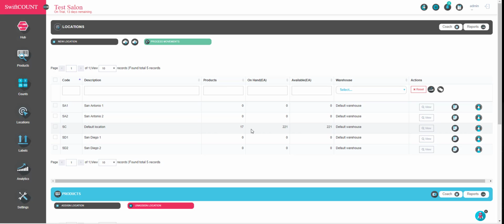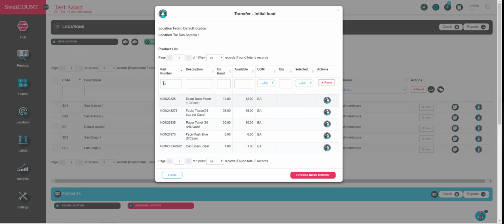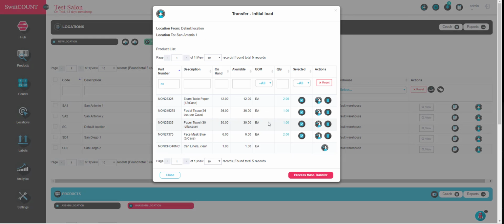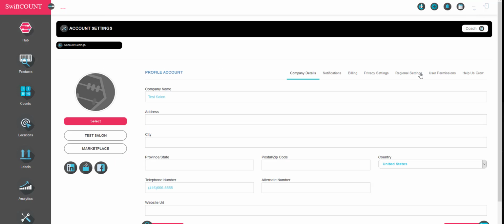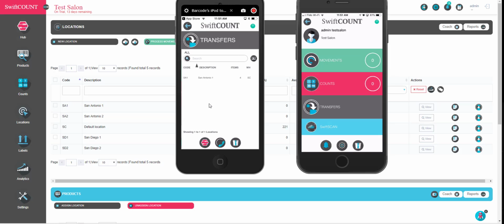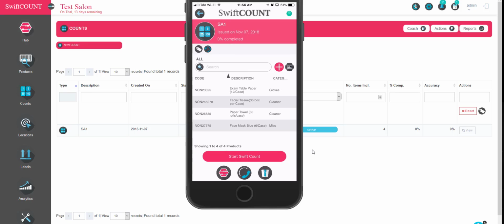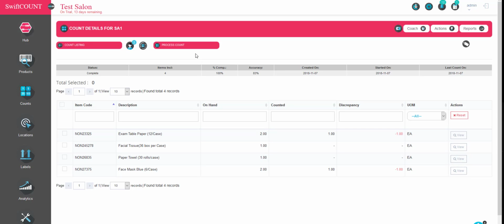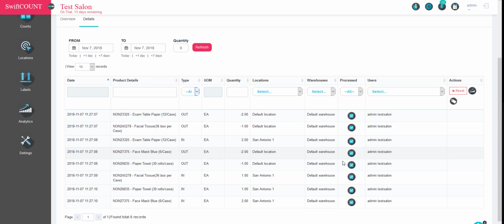Swiftcount Demo for Salons